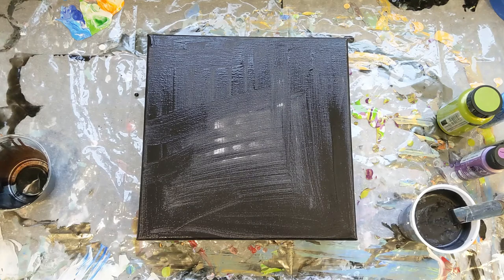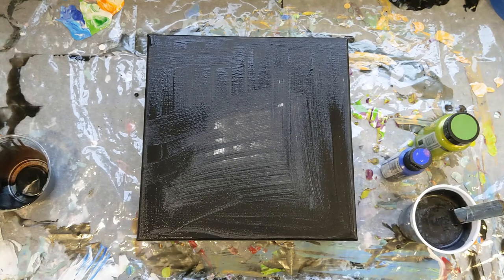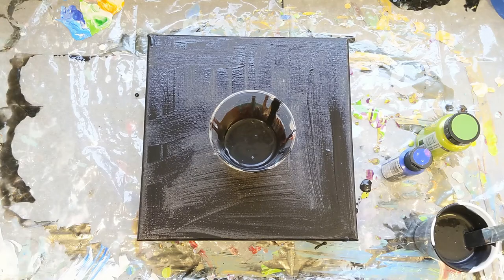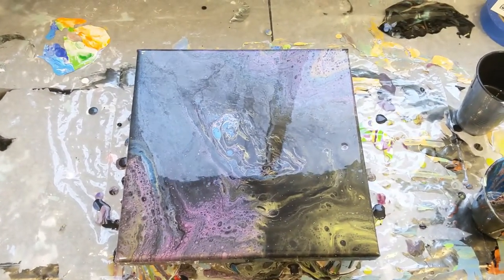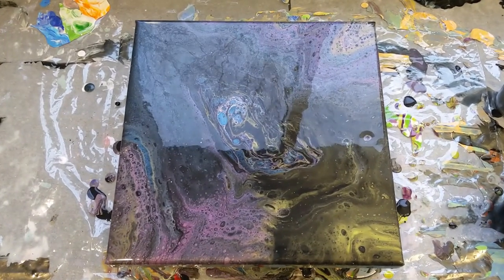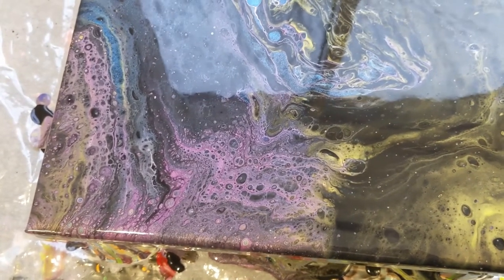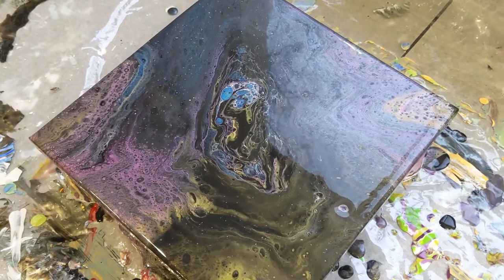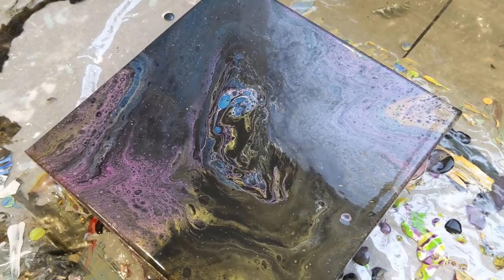DARK METALLIC PAINT POUR - Acrylic Pour - Black and Metallic Pour Painting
This dark and mysterious paint pour uses more of my leftover paint colors. It turned out a little extra dark, so what do you think would look good as an embellishment? I love the metallic colors in this and would like to try this pour again sometime, making sure I have more white to help with the contrast.

Used in this video:
FolkArt Color Shift "5189 Green Flash"
Craftsmart Multi Surface Metallic "Sapphire"
FolkArt Acrylic Paint "668 Metallic Plum"
DecoArt Americana Multi-Surface Satin "Cobalt"
Golden Fluid Acrylic "Titanium White"
Artist's Loft Flow Acrylic "Black"
Flood Floetrol (U.S.)

If you would like to see my other acrylic paint pouring videos, feel free to check out my full playlist